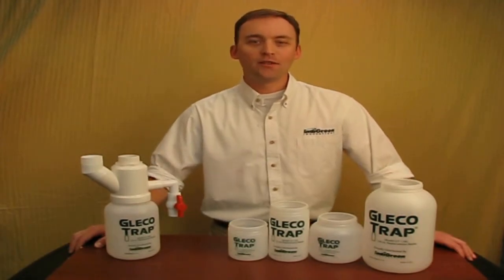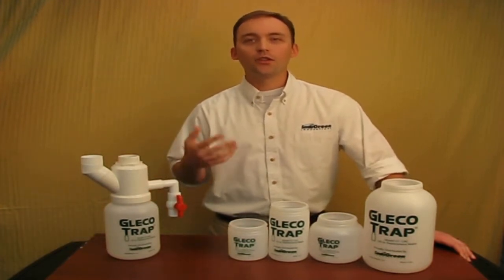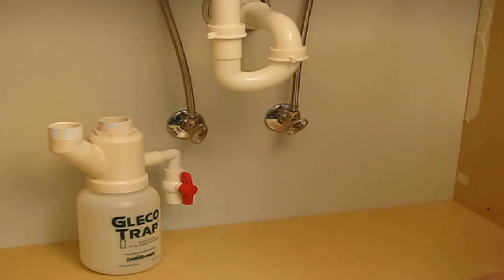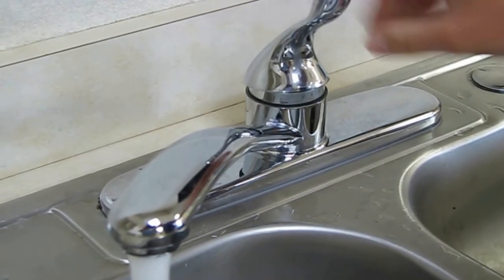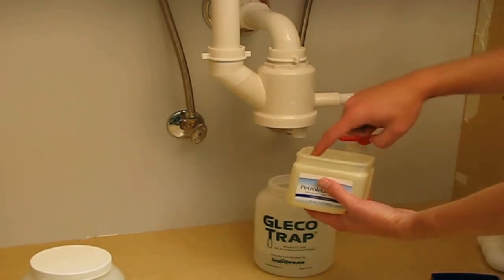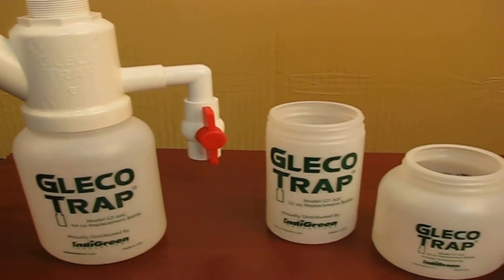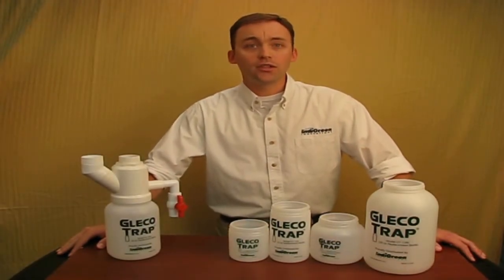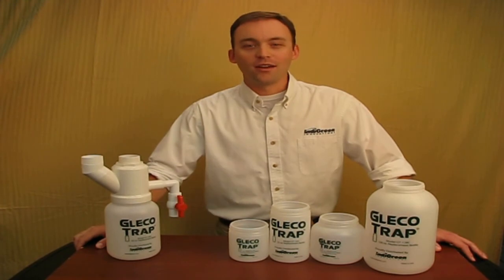How To: Gleco Trap System Installation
This video highlights the Gleco Trap product line and reviews the installation and maintenance procedures for this product.

Invented by a plumber, the 64-oz. Gleco Trap System revolutionizes the age-old chore of sink trap retrieval and plaster trap maintenance. No more leaky bags or bulky buckets!

Once the preassembled Gleco Trap is installed, replacing the bottle takes less than 90 seconds start to finish, without tools. Simply turn side valve to drain off excess water, unscrew full bottle, and screw in a clean one.

Side drain siphons out all water prior to removal, eliminating spillage.  See-through bottle shows waste level.  Adapts easily to existing plumbing.  The only plaster trap to meet US Uniform Plumbing Code.